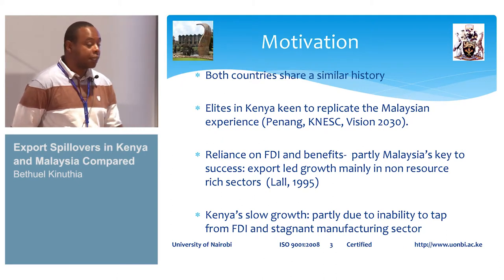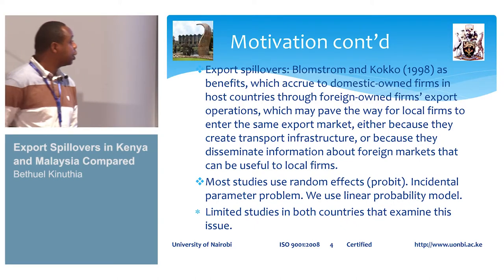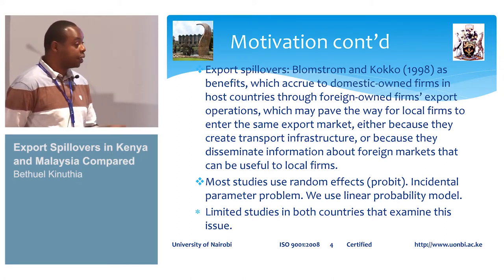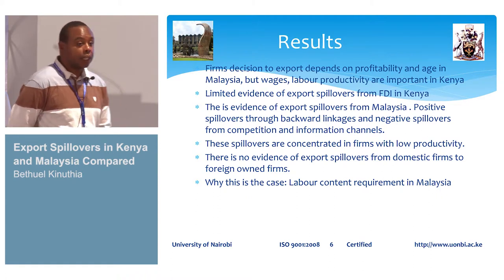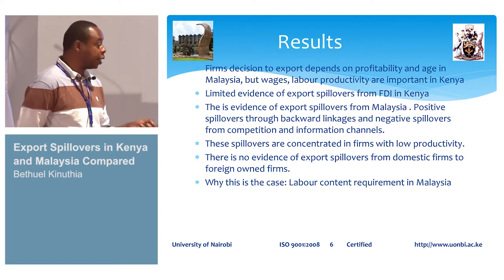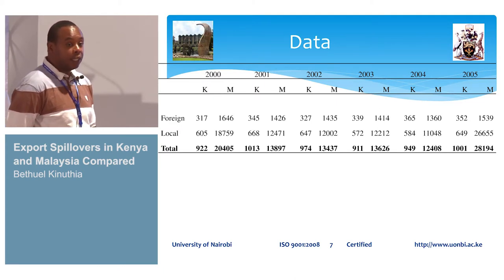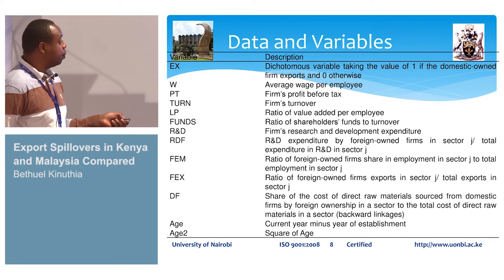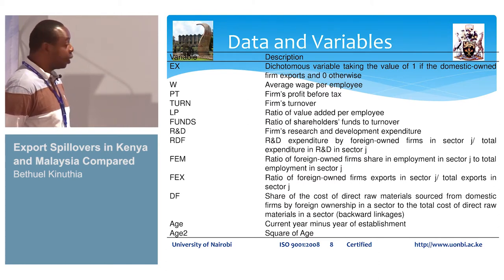L2C Conference - Exports, learning and industrialization (II) 1/3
Bethuel Kinuthia: Export Spillovers in Kenya and Malaysia Compared

L2C - Learning to Compete: Industrial Development and Policy in Africa

The conference builds on the research from the collaborative project between UNU-WIDER, the Brookings Institution and the African Development Bank, and aims to bring together research on industrial development and industrial policy in Africa.